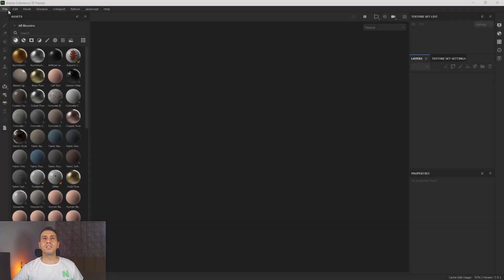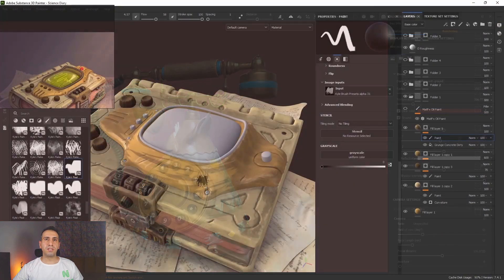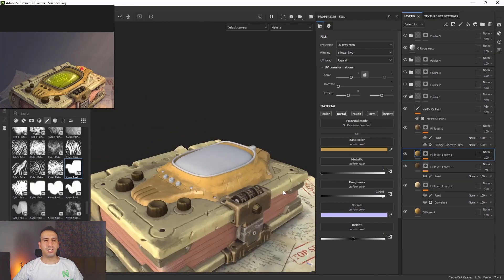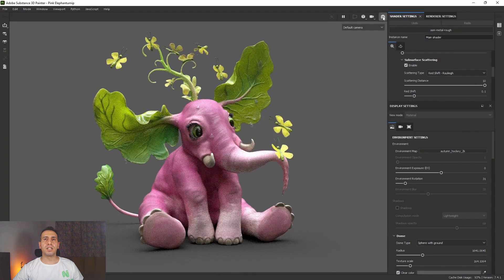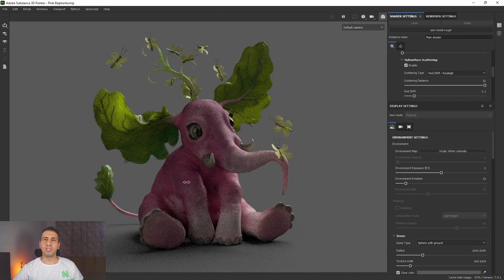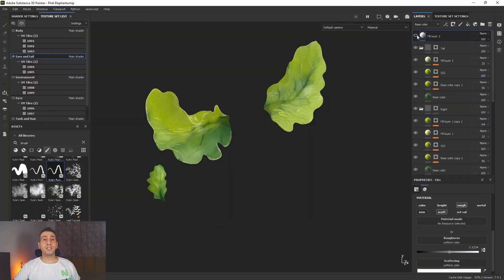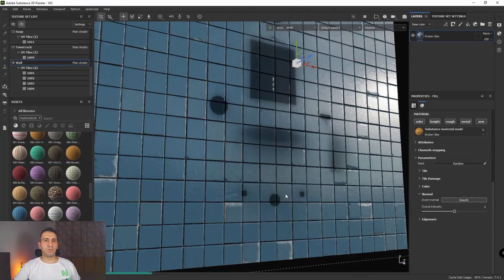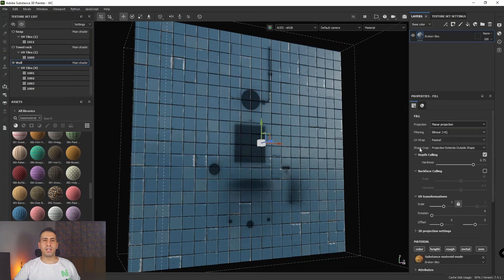Substance Painter Texturing for Beginners | Premium Course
Do you want to know how to make any textures with Substance 3D Painter?
Then I welcome you to the Nexttut Substance painter texturing for beginners course.

WHY SHOULD YOU LEARN FROM ME:

My name is Hamidreza and I have been a 3D Artist for animation and VFX for about 8 years now. I have worked on many short animations and a few long animated movies.

you'll be able to Work with Substance Painter.

You will be able to make texture for any kind of asset.

WHAT WILL I  LEARN:

Substance 3D Painter UI and navigation

Realistic texturing

Hand Painted texturing

How to make custom material and Masks

Work with SD materials inside Substance 3D Painter

Rendering using Iray, Substance 3D Painter’s default render engine

Organic texturing

Export texture sets for any render engine

COURSE PROJECTS:

We will start by knowing the Substance 3D Painter UI and navigation.

In chapter two, we make a realistic texture for an antique telephone.

We didn't forget the hand painted texturing! In chapter three we will make a texture for a sci-fi asset with hand paint techniques.

In chapter four, we learn how to use an outside material inside Substance 3D Painter. for example materials from Substance 3D Designer.

Finally, we will wrap things up with an organic asset. In chapter five we will make a texture for an organic asset and learn how to use Subsurface scattering inside Substance 3D Painter.

IS THIS COURSE RIGHT FOR ME:

This course is for those who want to learn new texturing methods.

This is a starter course for beginners and it is designed to teach you whatever you need to start using Substance 3D Painter in your projects.

WHO IS NOT THE IDEAL STUDENT:

This course is designed for absolute Substance 3D Painter beginners,

WHAT SHOULD I KNOW OR HAVE FOR THE COURSE:

This course is not covering the modeling part and you need to know how to create the 3d model for your projects. (course 3d models are included)

You should have Substance 3D Painter version 7.4.1 and above.

JOIN ME NOW:

Join me and learn how to make all kinds of textures for your future projects.